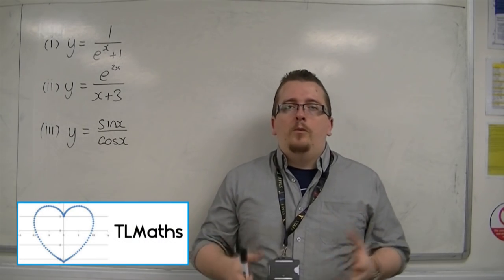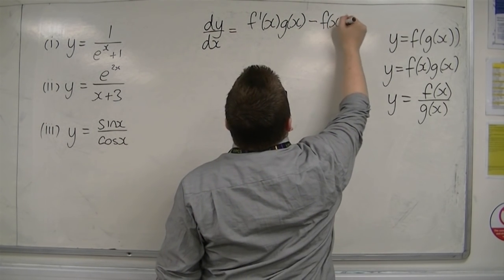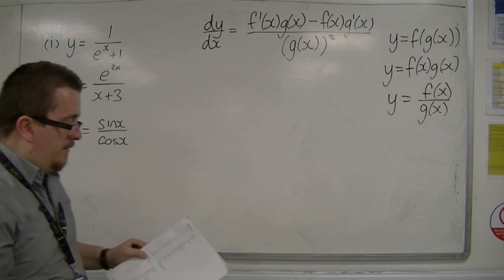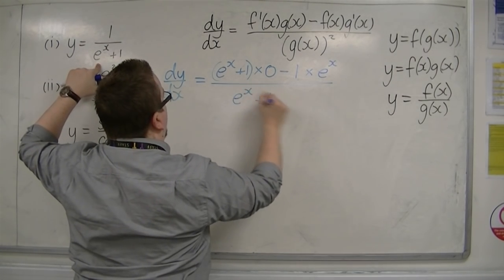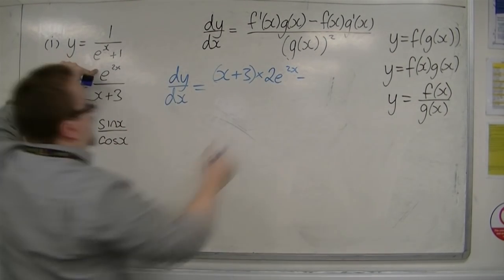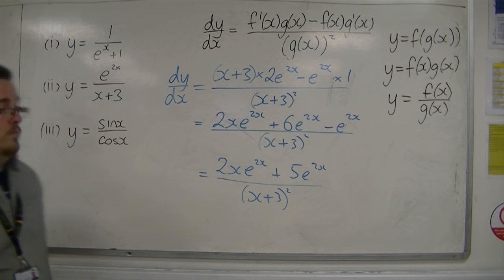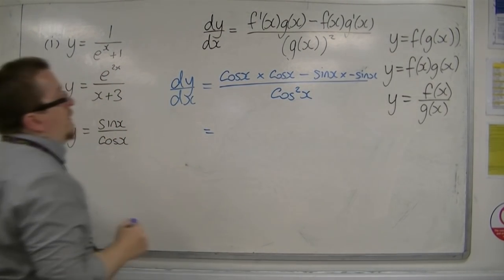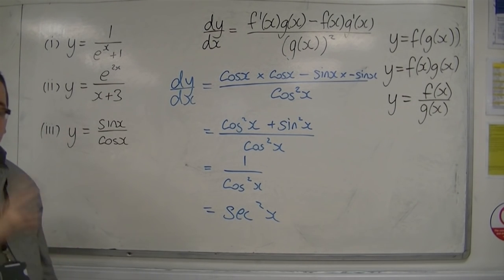AQA Core 3 6.04 Differentiation: The Quotient Rule